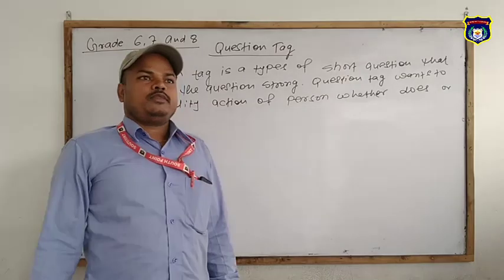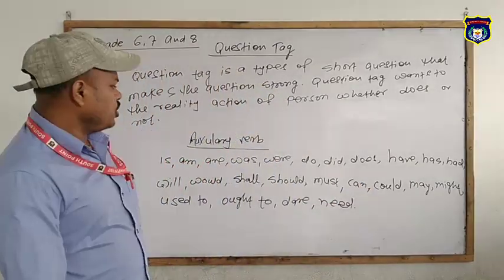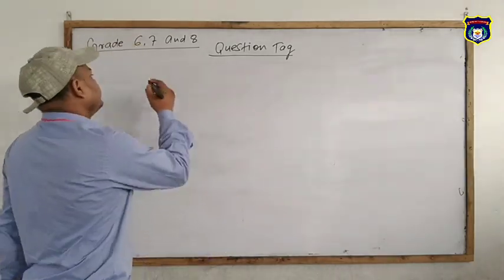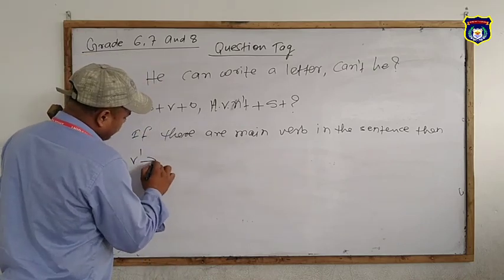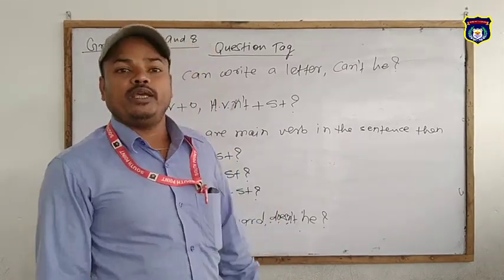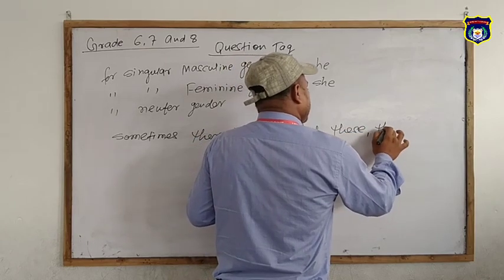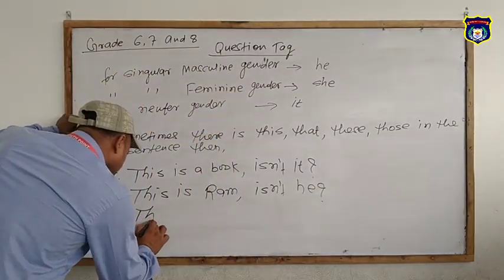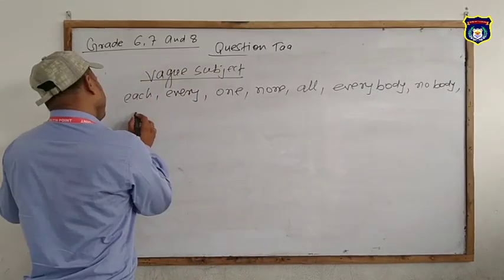Online Classes Grammar Part -1 Tag Question (Class 6,7,8)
By Shibod Sir (SPEBS)